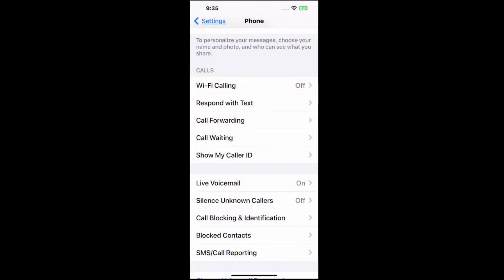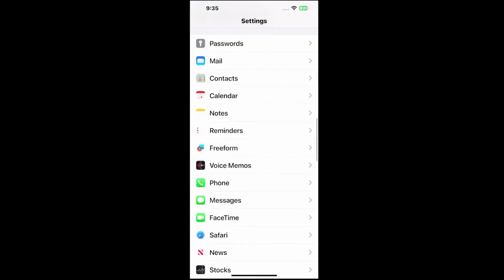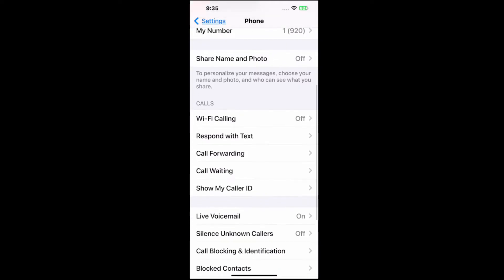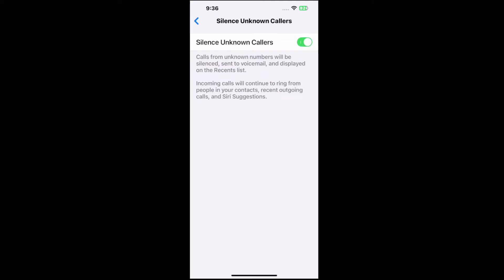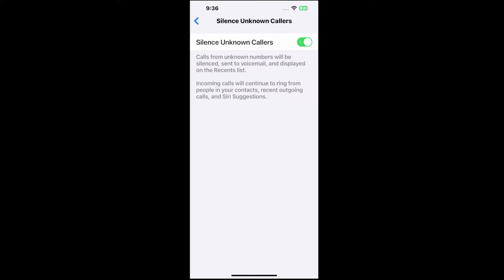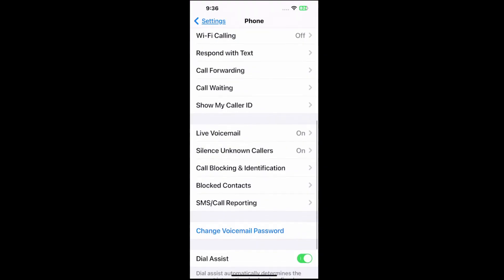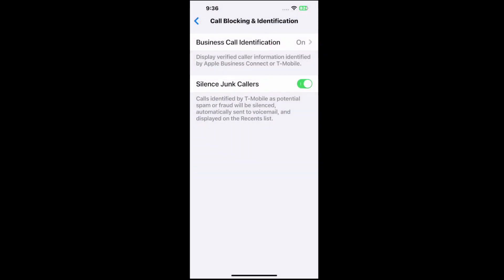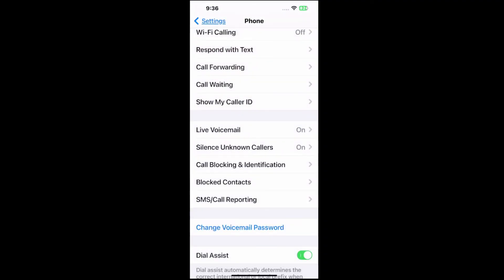How to Silence Unknown Callers on iPhone & Spam (Settings Tutorial)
To silence unknown callers and reduce spam calls on your iPhone, you can use the built-in features and settings available in iOS. Here’s how:

Silencing Unknown Callers
Open Settings:

Tap the Settings app icon on your home screen.
Go to Phone:

Scroll down and tap on Phone.
Enable Silence Unknown Callers:

Tap Silence Unknown Callers.
When enabled, this feature will automatically silence calls from numbers that are not in your contacts, recent calls, or Siri Suggestions. These calls will go directly to voicemail, and you'll receive a notification if the call is deemed important.

Using Do Not Disturb for Calls
Open Settings:

Tap the Settings app icon.
Go to Focus:

Tap Focus (in iOS 15 and later) or Do Not Disturb (in earlier iOS versions).
Set Up Do Not Disturb:

Tap Do Not Disturb or Focus -Do Not Disturb.
Under Allowed Notifications, tap People and adjust who can call you while Do Not Disturb is enabled. You can allow calls from everyone, no one, or only specific groups.

Reporting Spam Calls
Use Carrier’s Spam Filtering Service:

Some carriers offer spam filtering services or apps. Check with your carrier to see if they provide additional tools for blocking spam calls.
Enable Call Blocking & Identification:

Tap Phone - Call Blocking & Identification.
Turn on any third-party apps that offer spam detection and blocking.
Additional Tips

Update iOS: Ensure your iPhone is running the latest version of iOS to have the most current features and improvements for managing calls and spam.

By following these steps, you can reduce unwanted calls and manage your iPhone’s call settings more effectively.